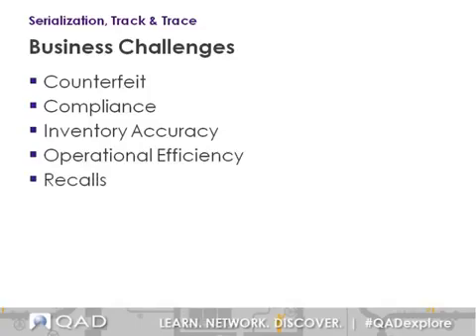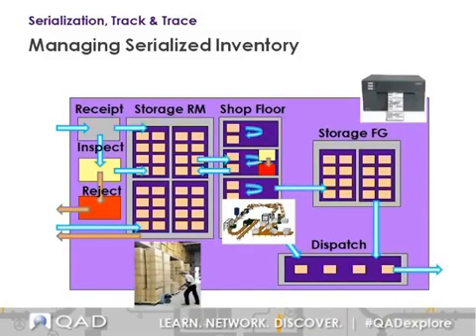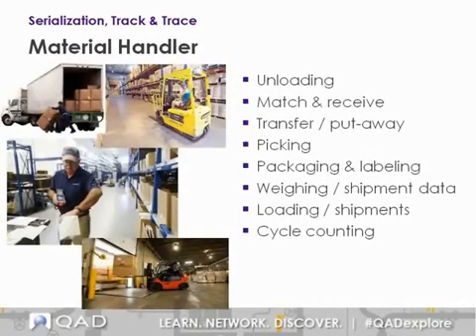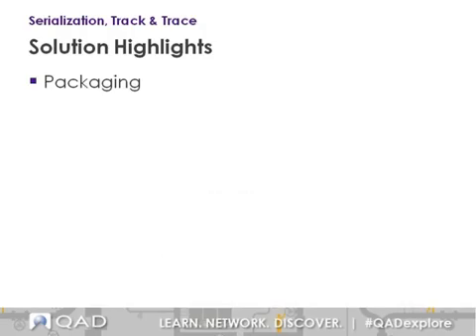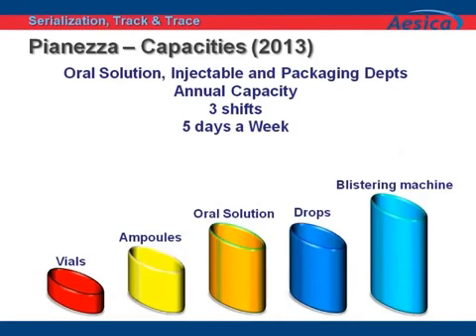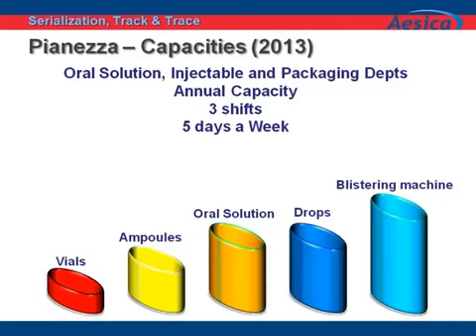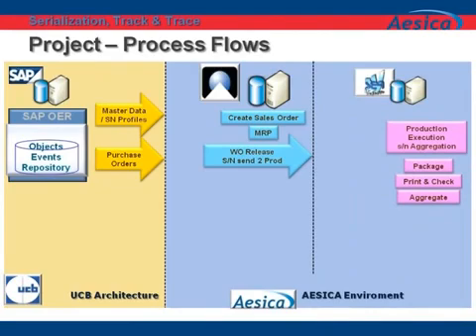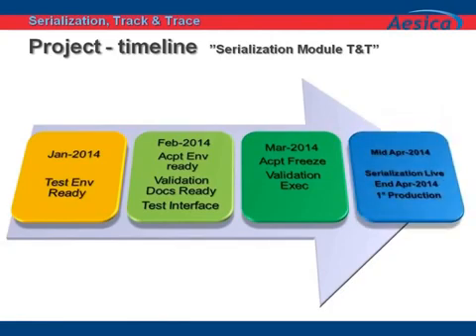[Think Next Co., Ltd] QAD Serialization Track and Trace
QAD Serialization Track and Trace

QAD a leading provider of enterprise software and services for global manufacturing companies, announced today the launch of its serialization solution to help life science companies meet the impending requirements of the U.S. Food and Drug Administration’s Drug Quality And Security Act (DQSA).

The DQSA outlines critical steps life science manufacturers must undertake to build an electronic, interoperable system to identify and trace prescription drugs distributed in the United States. This legislation is designed to help maintain patient safety while also deterring the production and distribution of counterfeit drugs.

QAD’s serialization solution allows for the integration of serialized line-level data and operational data and fully supports key customer requirements for lot and unit-level product tracking. It also simplifies regulatory compliance, manages serialized product and supports chain of custody tracking.

“QAD’s serialization solution manages packaging down to the smallest sellable unit with unique unit serial numbers, one of the requirements life science manufacturers must meet to comply with the DQSA legislation,” stated Bart Reitter, director, QAD Life Sciences. “In addition, our solution provides robust track and trace functionality which simplifies product recalls and helps protect consumers by helping to authenticate products and reduce counterfeits.”
Think Next Co., Ltd. chúng tôi tập trung vào 6 ngành nghề chính sau:
🚗 Automotive (Ngành ô tô)
📺 High Technology (Ngành Công Nghệ Cao)
🔩 Industrial Products (Ngành Sản Phẩm Công Nghiệp)
👜 Consumer Goods (Ngành Hàng Tiêu Dùng)
🍔 Food and Beverage (Ngành Thực Phẩm & Thức Uống)
🔬 Life Science, Pharma (Ngành Khoa Học, Dược Phẩm)
Để được tư vấn Miễn phí sản phẩm và dịch vụ